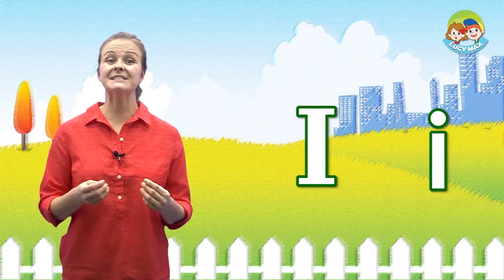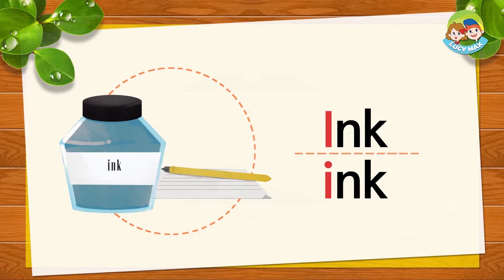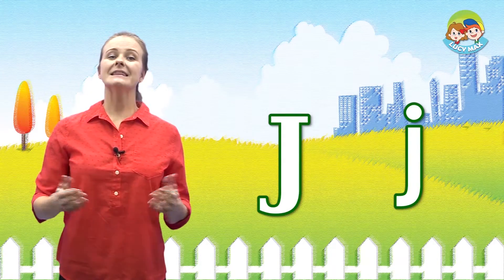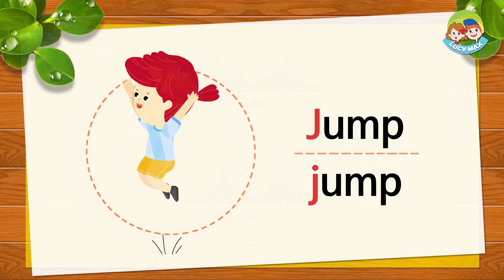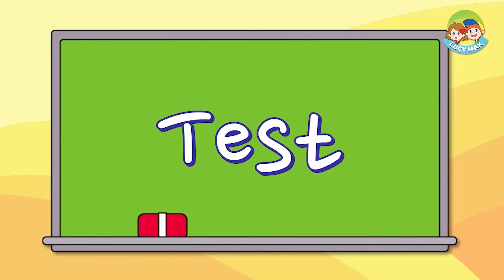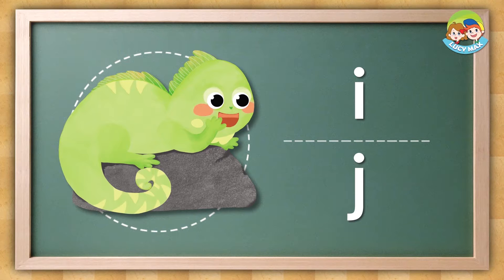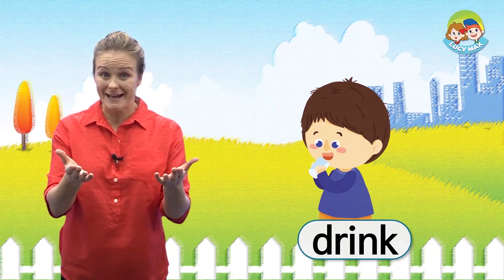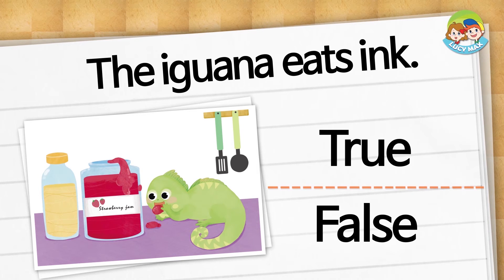Phonics Step 1 | Alphabet | Lesson 5 (Ii, Jj) | 4 Step Phonics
Children learn alphabet phonics sounds of i and j.
They learn how to read and pronounce letters 'i' and 'j' when they come at the beginning of words.
The example words are iguana, in, ink, insect, jam, jet, juice, and jump.

Step 1: Alphabet / Beginning Sounds
Step 2: Short Vowel Sounds
Step 3: Long Vowel Sounds
Step 4: Two-Letter Consonants